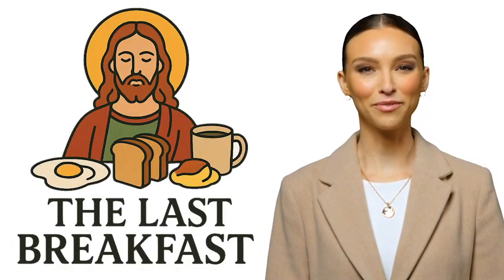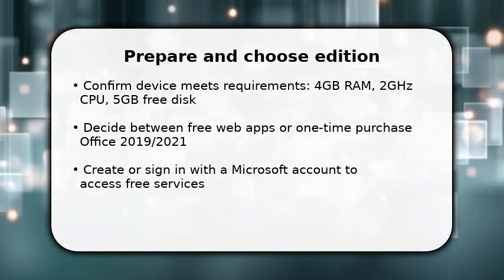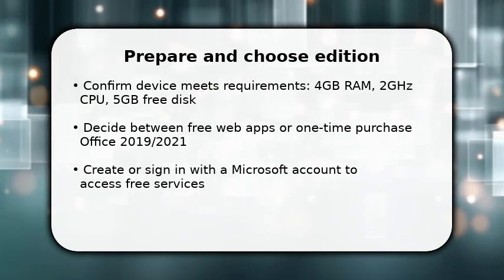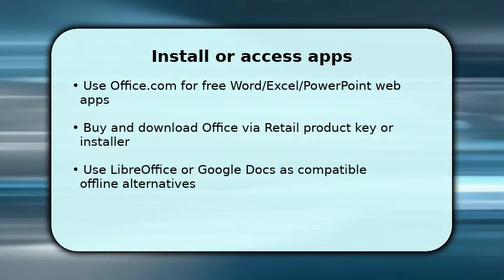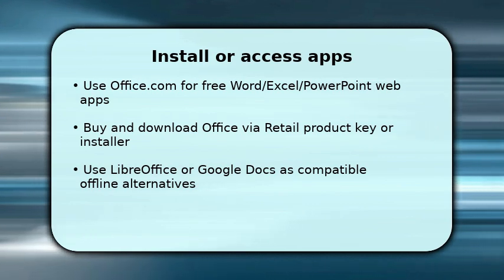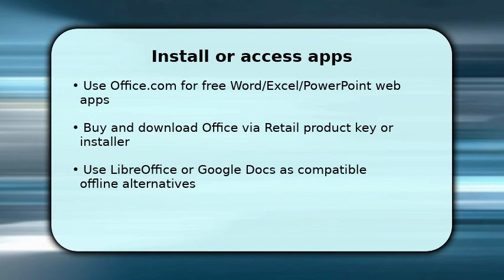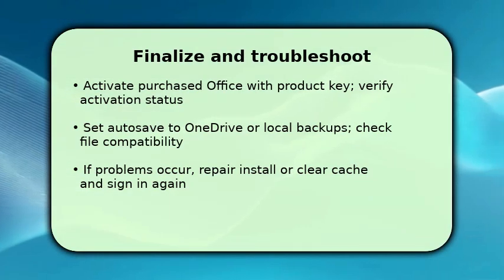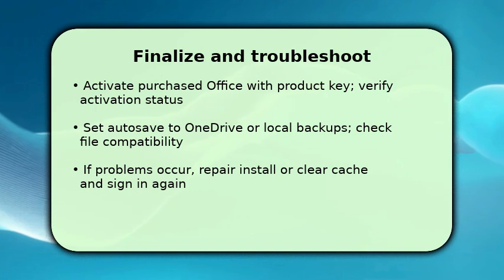How to Use Microsoft Office 365 Without Subscription - Easy Guide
How to Use Microsoft Office 365 Without Subscription - Easy Guide | 🔒 Surfshark VPN Deal — Stay private and secure. $1.99/mo + 3 Months Free ▸

Discover how to access and utilize Microsoft Office 365 features without a subscription. This video provides essential tips for free use, including accessing templates, using web apps, and more.

Microsoft Office 365, free usage guide, accessing office applications, Office online tools, templatize without subscription, web-based productivity, office suite alternatives